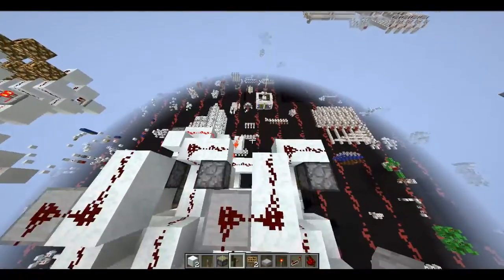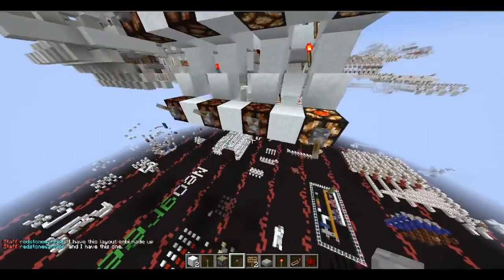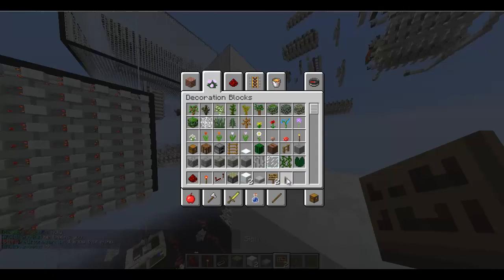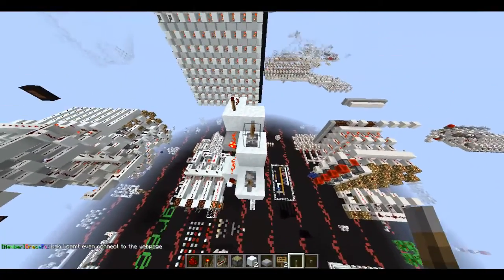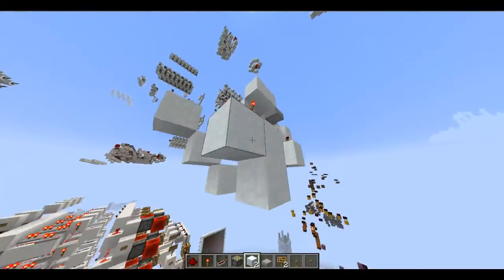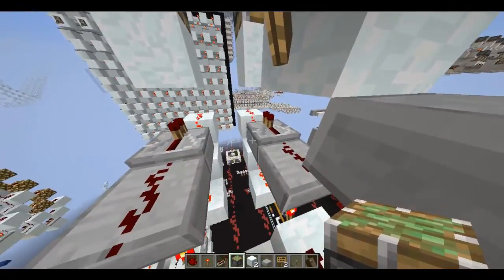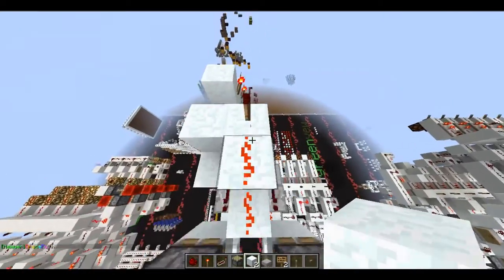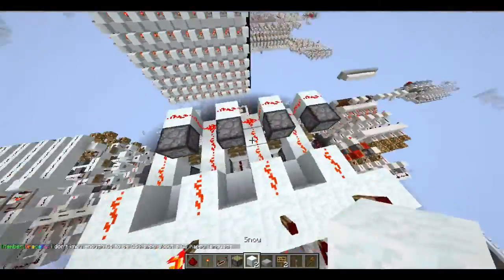Advanced Redstone - Binary Number Comparator - Minecraft Tutorial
How to build a device that compares (bigger, smaller, equal) two n bits of numbers with redstone!

Please leave like if you enjoyed and/or learned :)

The concept we use in this build is called 2's complement. Basically, when you are doing binary subtraction, if the last bit isi high/on, it means that your calculation has ended up with a positive output.